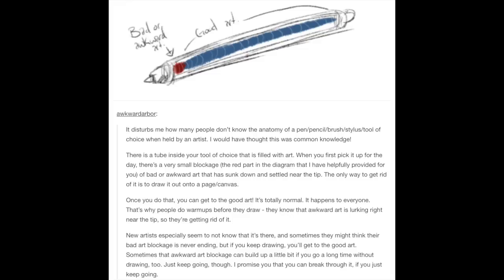How To Build A Story | Brainstorming (1 of 5)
The Novelist's Brainstorming cheat sheet is no longer available, but I've done an updated video on brainstorming after years of using this technique. 👇

✨✍️ HOW TO PLOT ON ONE PAGE ✍️ ✨
Learn the magical Plot Embryo Method!

Access the Novelcraft Lounge, get store discounts and lots more novelcraft goodness…

Love and pastries,
Rachael ▽ ✨

THE HOW TO BUILD A STORY SERIES COVERS:

3. Building Conflict
4. Building Effect
5. Outlining

VIDEO SHORTCUTS

BIBLIOGRAPHY